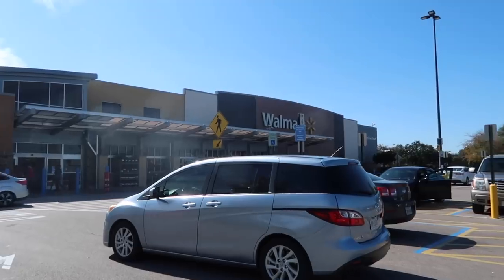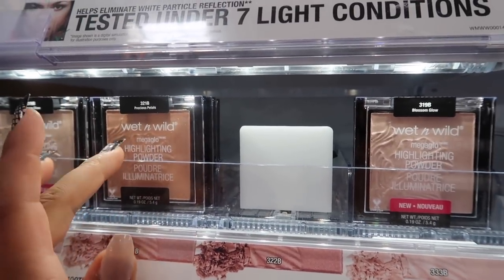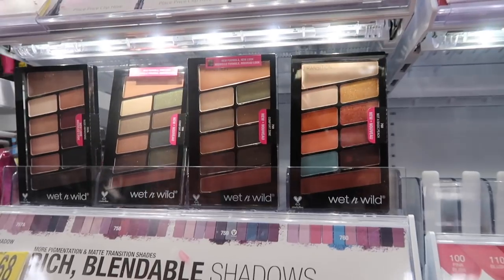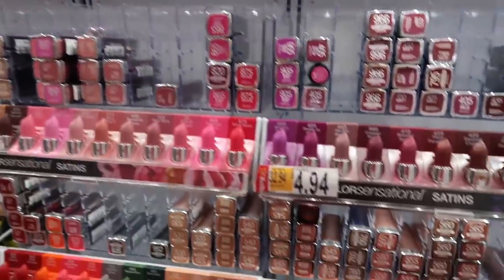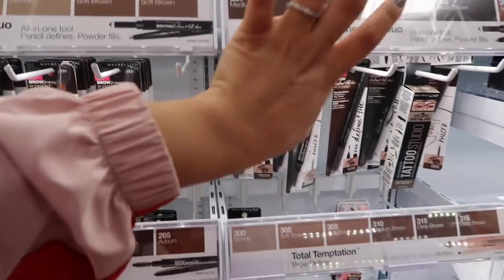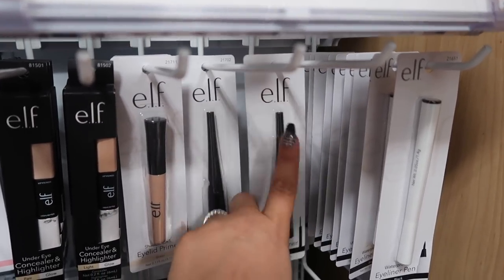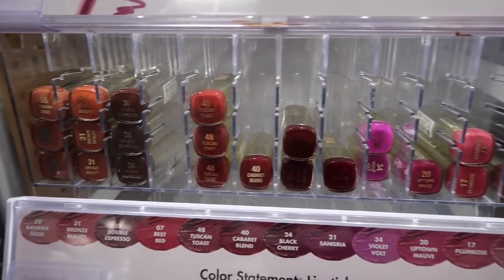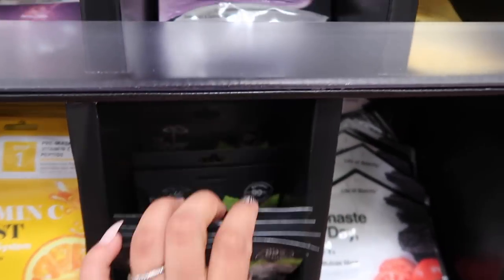BEST Drugstore MAKEUP UNDER $5 !OMG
Come Shopping With me to Walmart for the best Makeup products Under five dollars! Makeup Deals! Give this video a big thumbs up!

Makeupbypita
United States